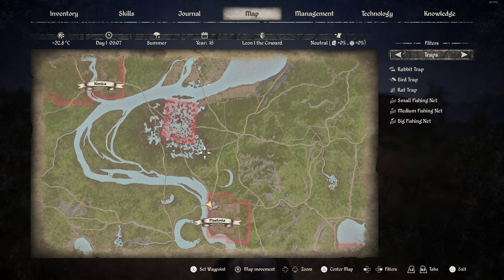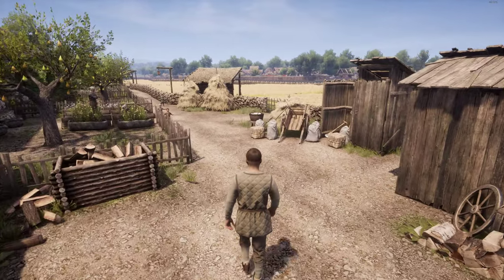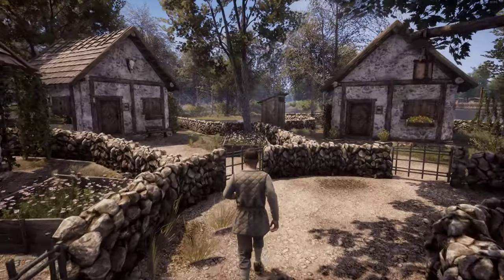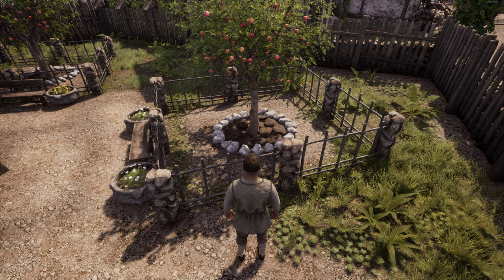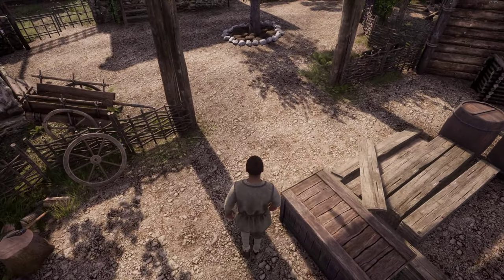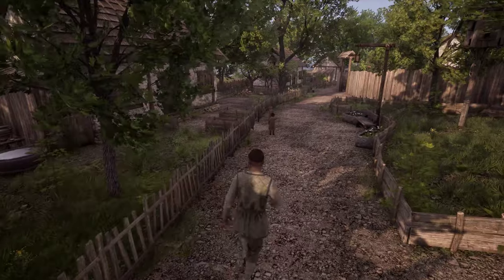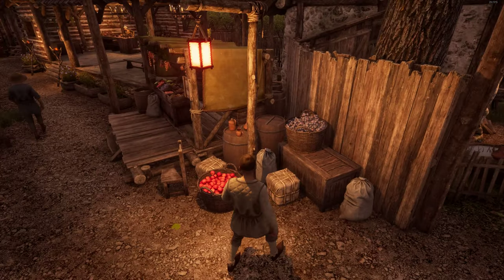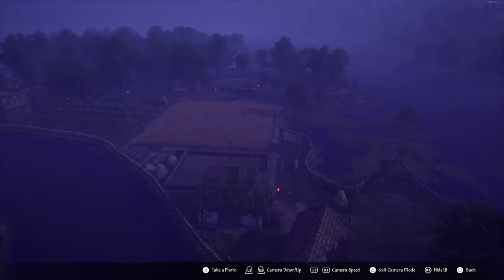Medieval Dynasty | Rumhampshire | A Walking Tour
Walking tour of the entire city of Rumhampshire built on PC in Medieval Dynasty.

   *|| Town Builds ||*

   *|| Socials ||*

   *|| Credits ||*